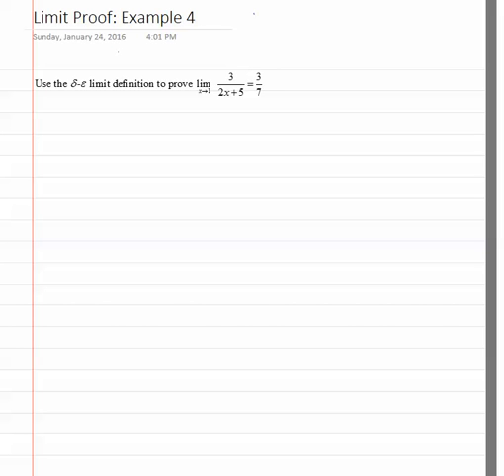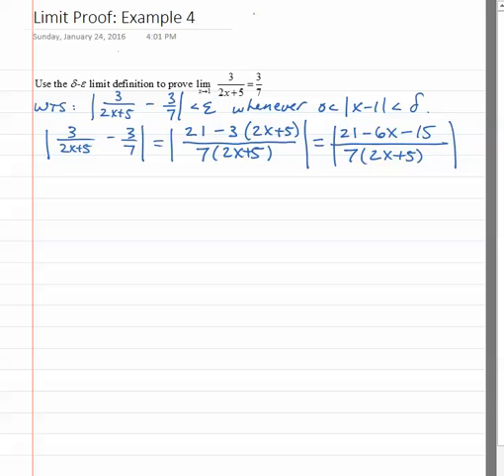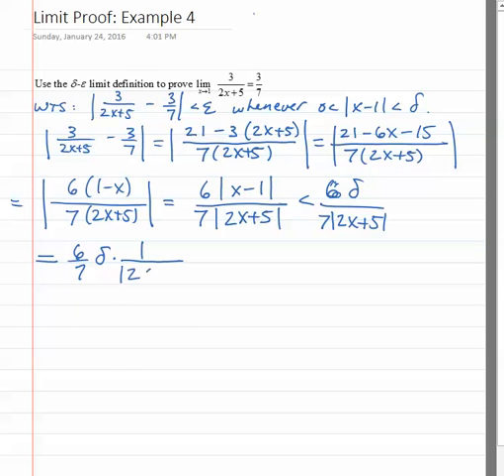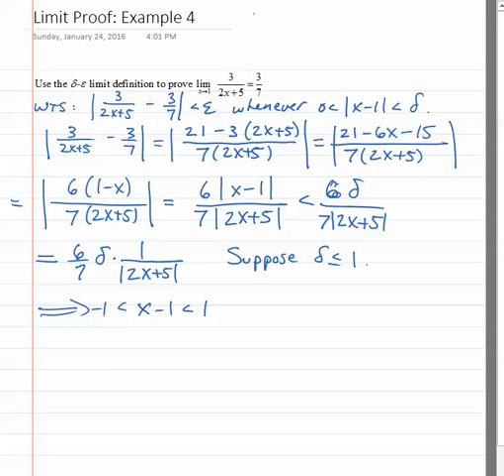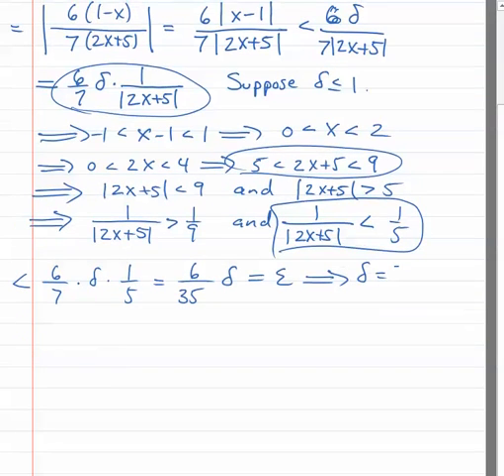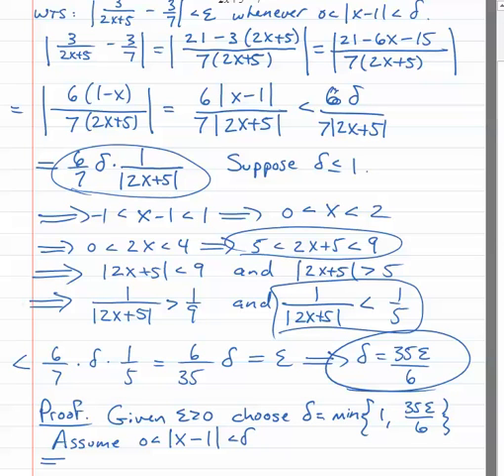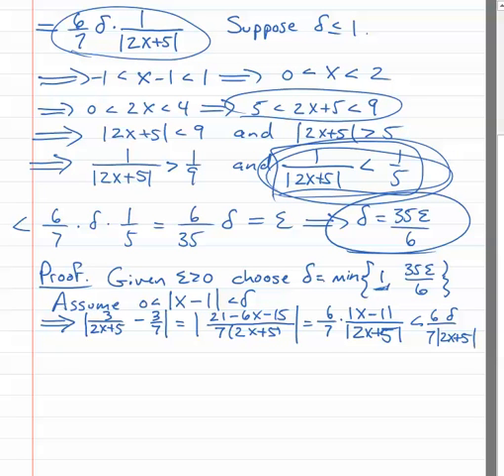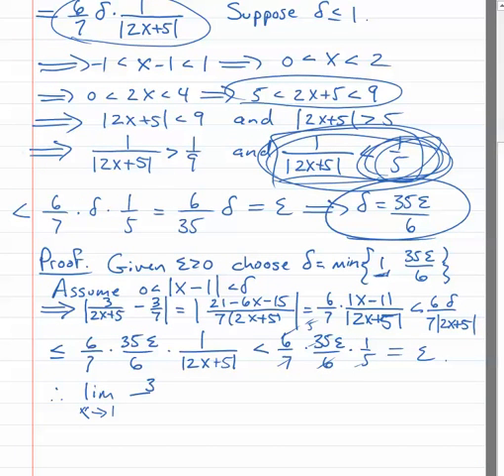Limit Proof Example 5: Rational Function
limit proof for a rational function